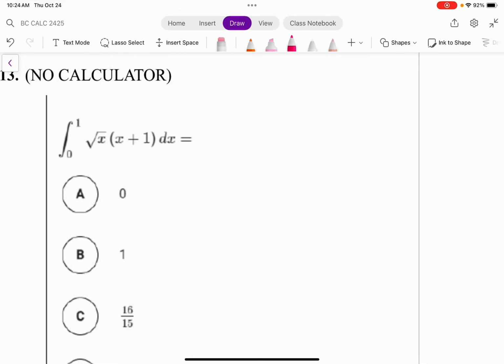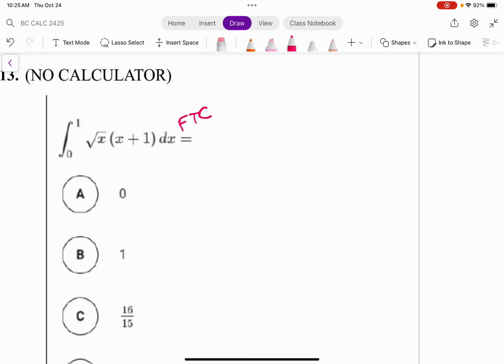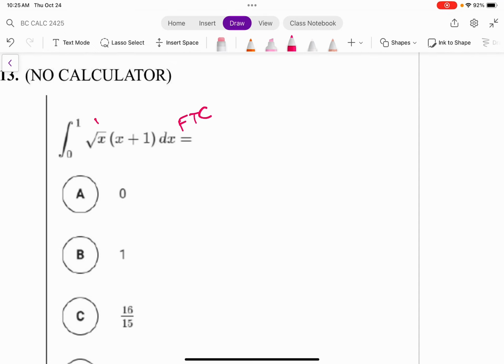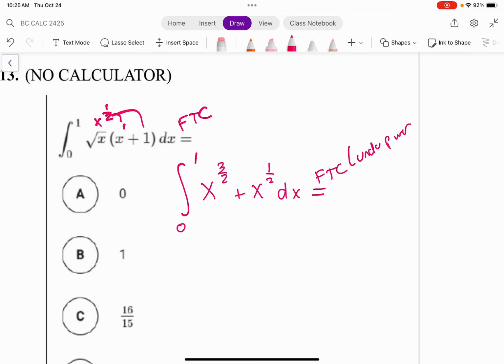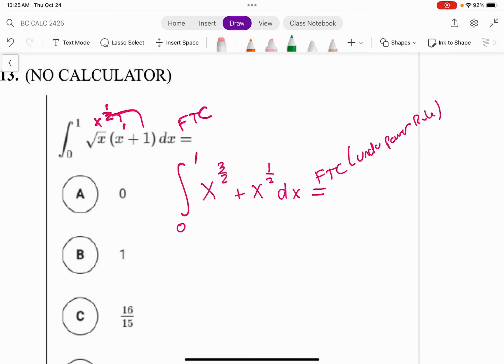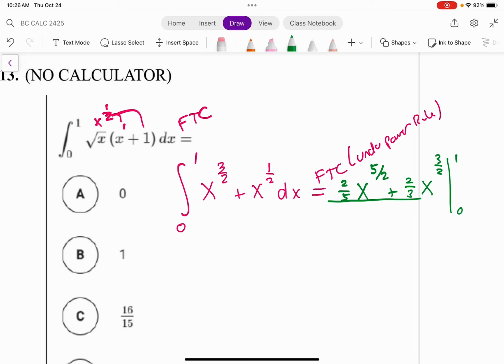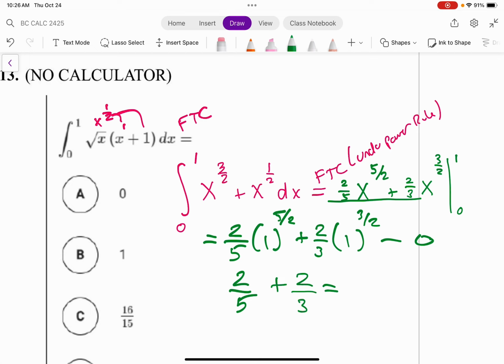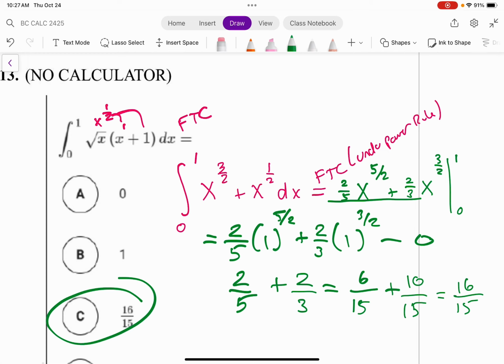FTC AP MC 7 Explanation